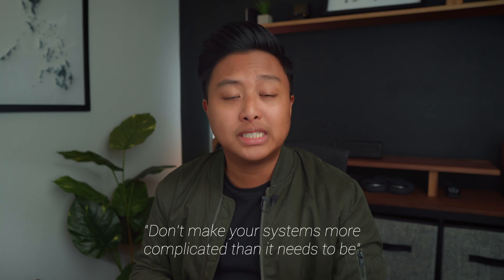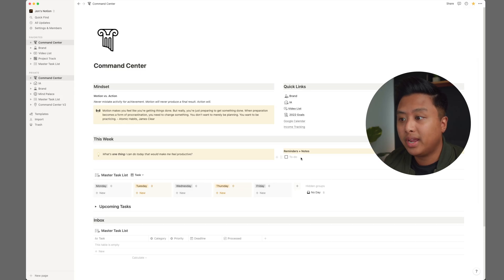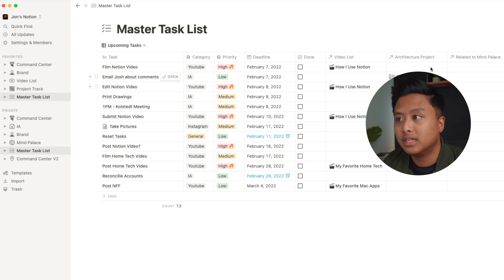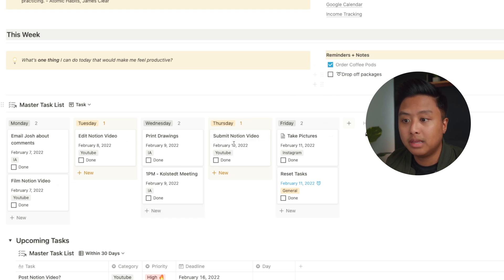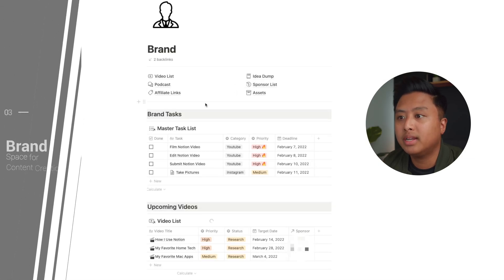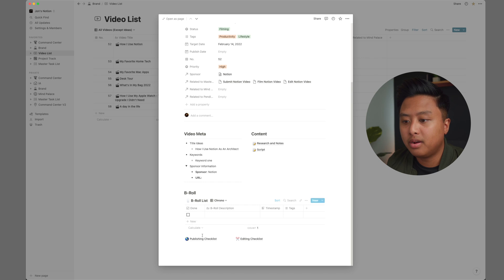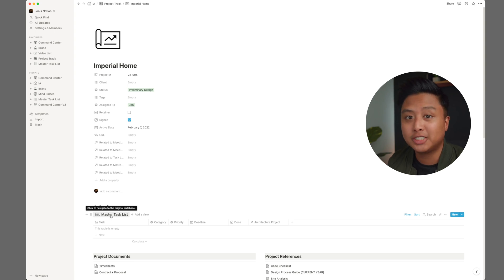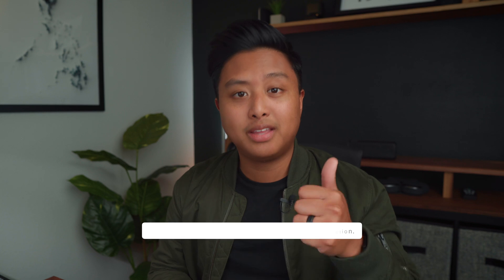How I Plan My Week using Notion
I wanted to create this video to share how I stay organized and productive. I’ve been using Notion since 2019. I used it to track my Youtube videos, but quickly it has evolved to something more. It’s my weekly task manager, monthly planner, project tracker, resource collector and more. 😁 The best part is, I can access all of my data using any of my devices.

It’s a vital tool that helped me in my multi-passioned journey. It’s my second brain.

Timestamps:
0:00 Intro
1:11 Command Center
3:37 Master Task List
8:27 Content Creation
10:51 Architecture
12:16 Mind Palace

⚡️Resources:
Ultimate Architecture Exam Study Log -